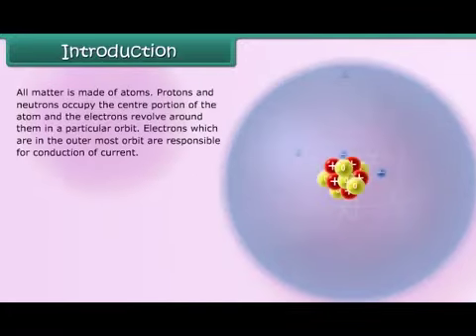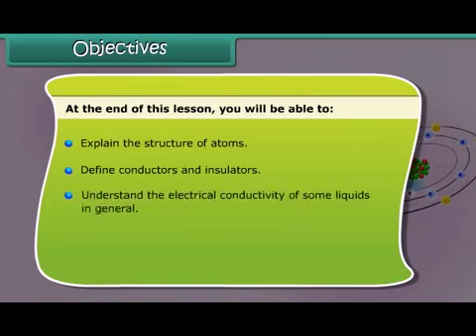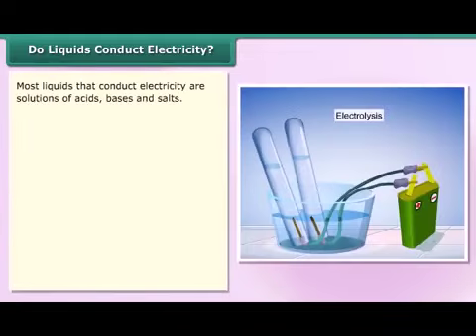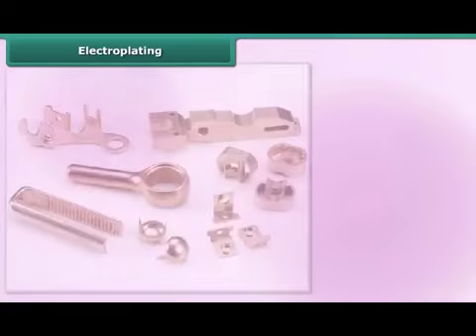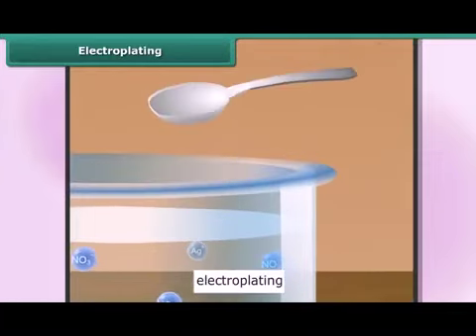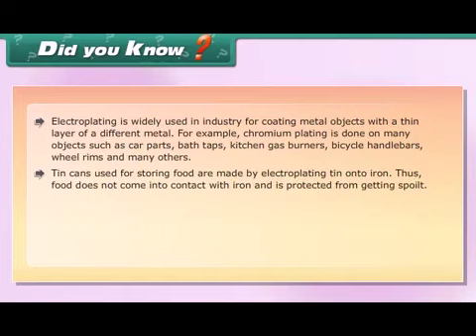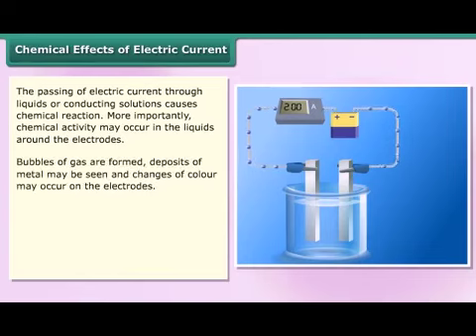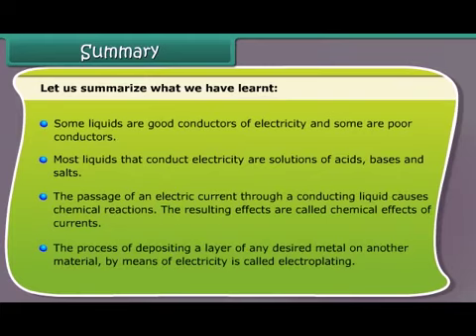8TH CLASS | SCIENCE | CHEMICAL EFFECTS OF ELECTRIC CURRENT | ANIMATED VIDEOS